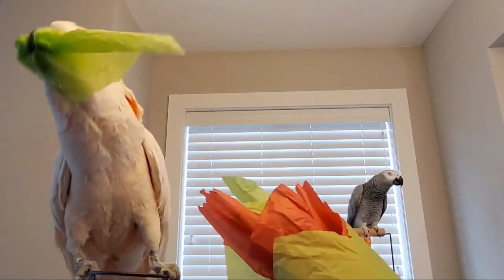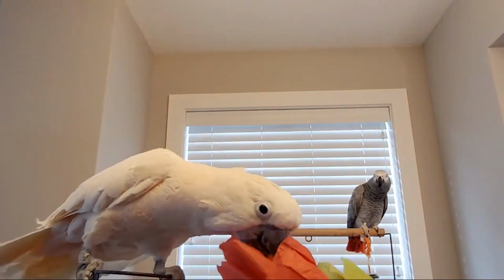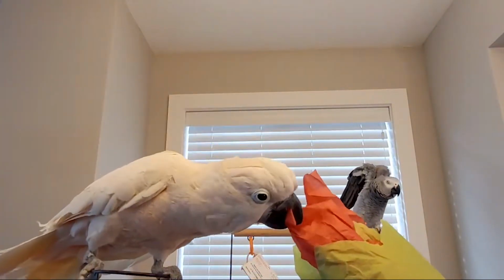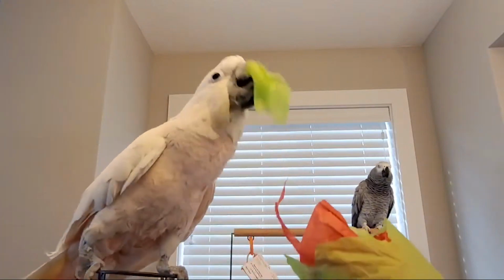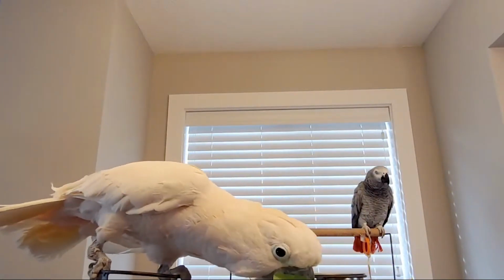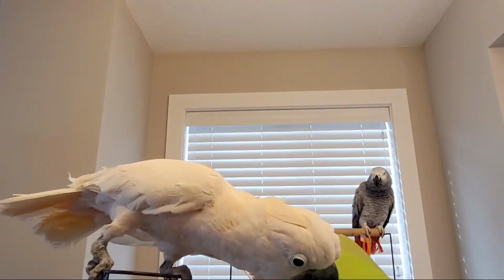Max and the Joy of Tissue Paper!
The paper and the boxes are a lot of fun - I'm not even interested in the gifts inside when there is a tissue paper game to be played!

Tycho has a very different approach than I do.  He has a delicate nibble where I prefer rip, tear, shred, toss and throw with wild abandon.  Tissue paper games are a very important part of the holiday season for our flock!

Join the flock!  I want to tell you all about the great adventure of living with my pet hooman.

Etsy Store (Pins, Magnets, Stickers and more!)

Max Merch!  (T-shirts and Mugs)

Facebeak - Max the Moluccan
InstaFlock - Max_The_Moluccan